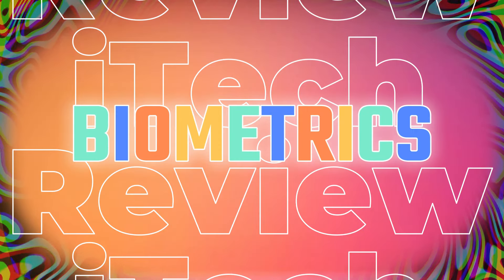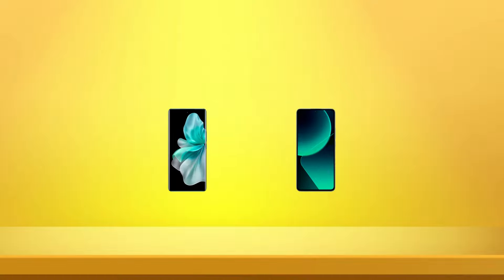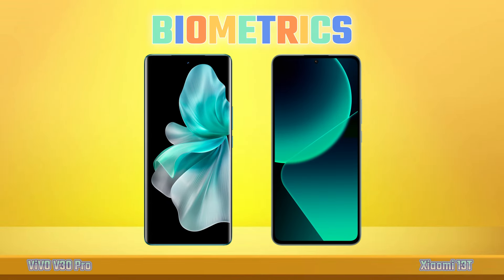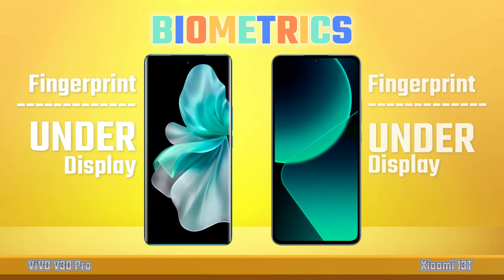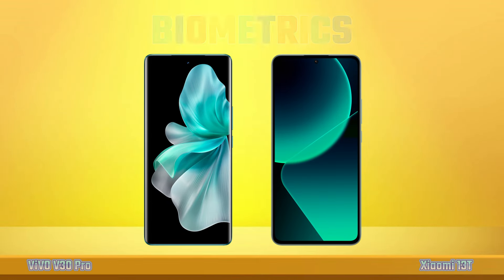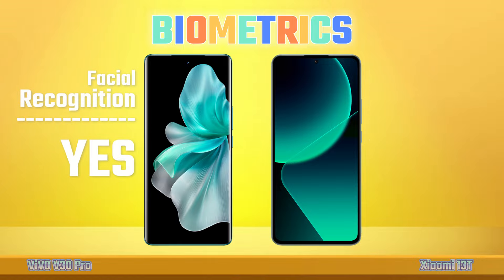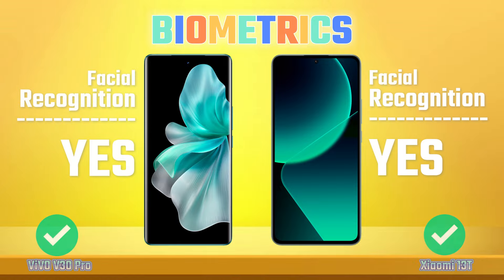ViVO V30 Pro Vs Xiaomi 13T | Full Comparison 🔥 Which one Best?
ViVO V30 Pro Vs Xiaomi 13T | Full Comparison | Unboxing | Review | Hands on | price

Hello guys, today we are comparing ViVO V30 Pro Vs Xiaomi 13T. Which one is better?

Song:
NEFFEX
Geographer - Topik

Full Comparison ViVO V30 Pro Vs Xiaomi 13T.